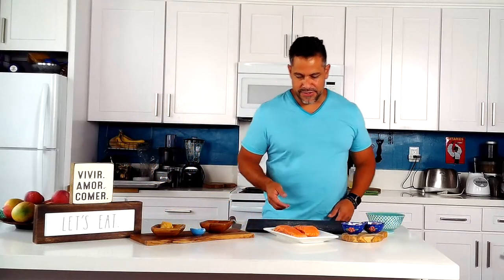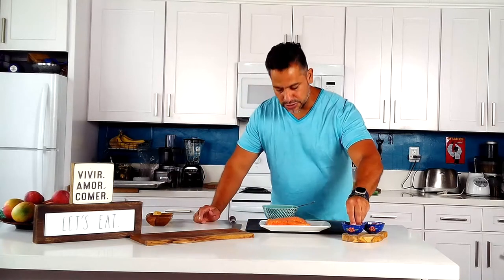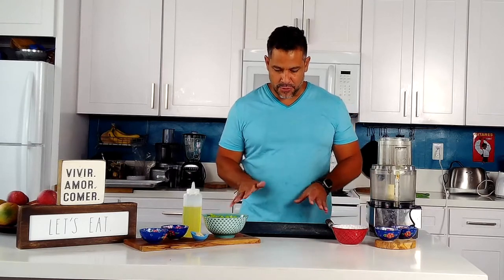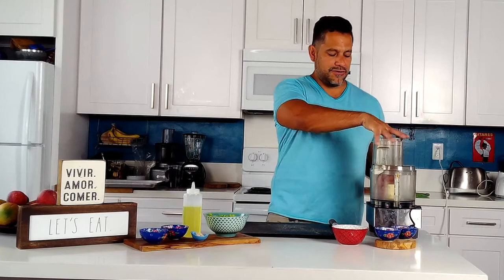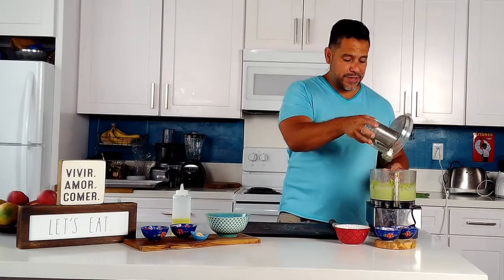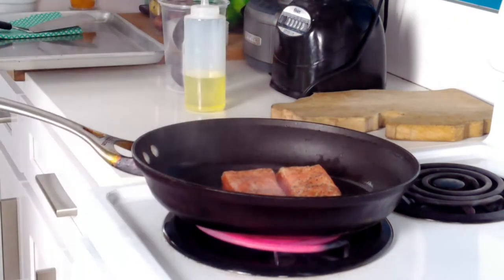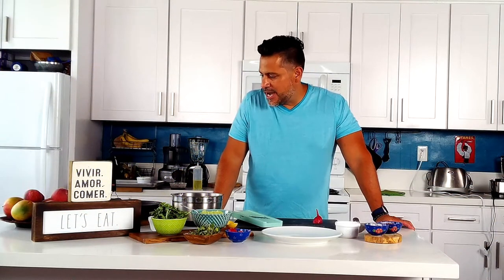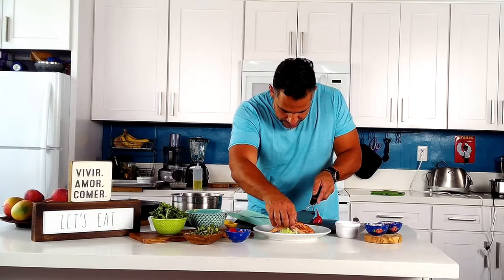Episode 2 - Miso Maple Glazed Salmon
In this week's episode Chef Luis Sanchez shows you how to make a healthy meal full of flavor! His Miso Maple Glazed Salmon is paired with a fresh and simple edamame pureé, and topped with a quick salad of greens and radishes. This dish is so quick and simple to make, anyone can do it!